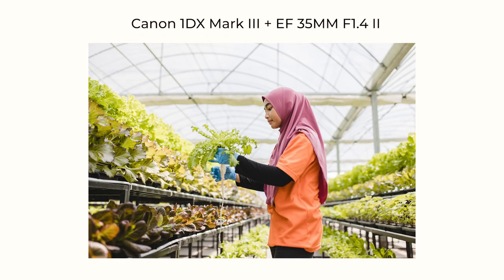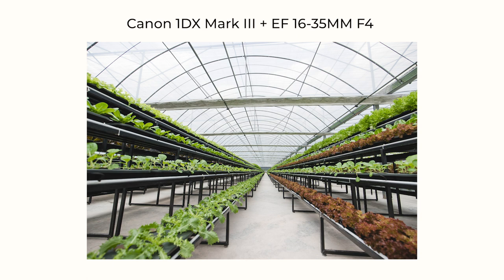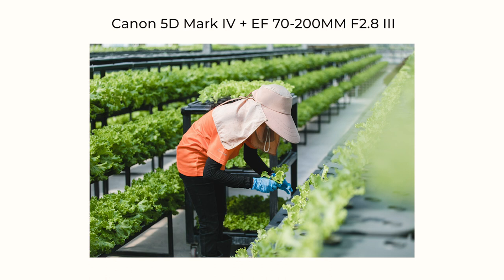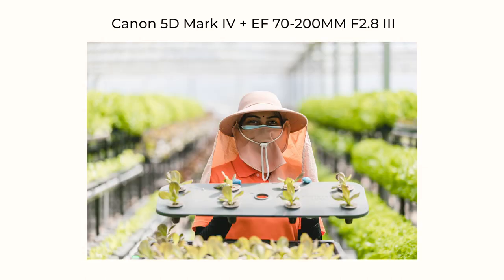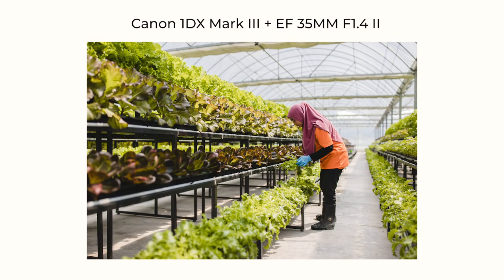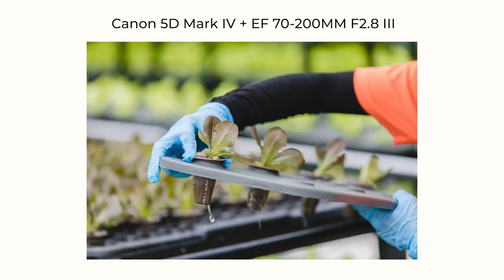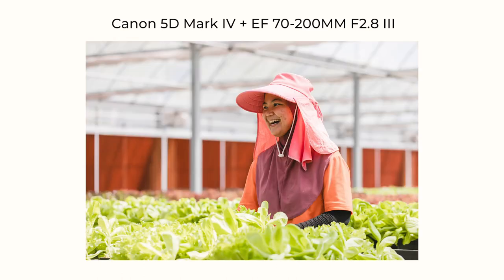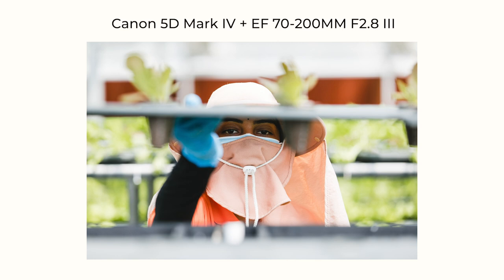How I Shoot a Photo Documentary Project (Photo Story Breakdown)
Thought I'd share some photos and tips from a photo documentary assignment I did at the end of last year. I personally enjoy understanding the thought process behind how other photographers interpret creative briefs and how they go about creating the images based on a situations presented to them. This shoot was one of a few shoots for a project I was on. Let me know if you like watching these kinds of videos. I'll also try to take actual BTS footage the next round!

Here are the time stamps:

0:00 Intro
0:43 Photos
10:15 Ending

Gear mentioned/used in this video:
Canon EOS 1DX Mark III
Canon 5D Mark IV
Canon EF 35mm F1.4 ii
Canon EF 70-200 F2.8 III
Canon EF 16-35 F4